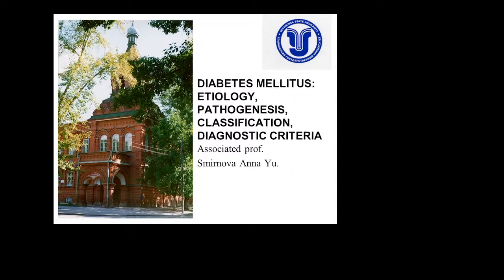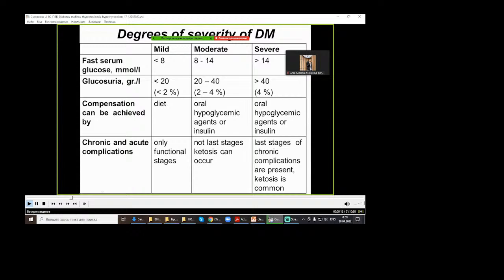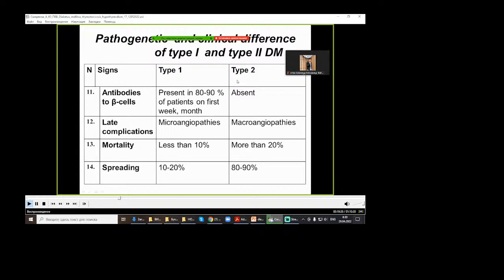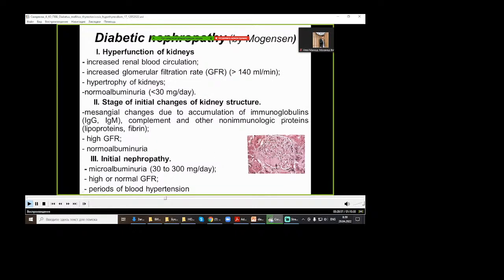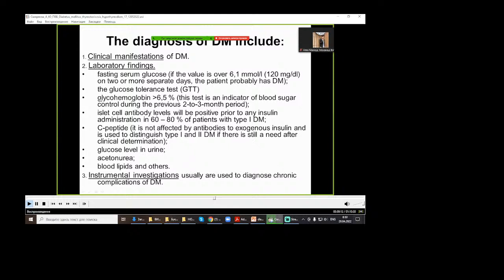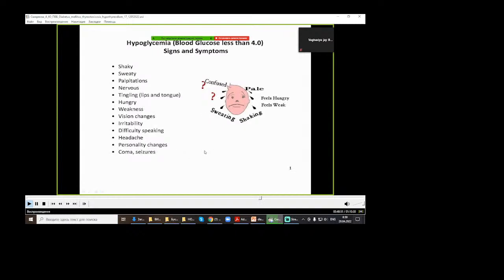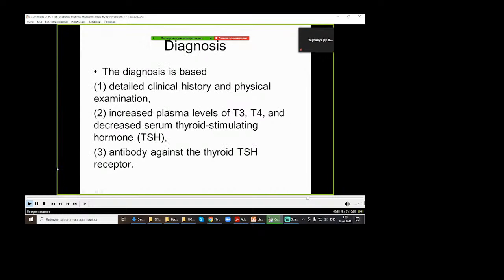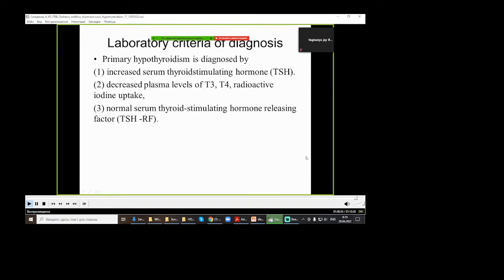СмирноваАЮ___Diabetus melitus_Thyreothoxicosis_hypothyreodism_Lecture17_12052022